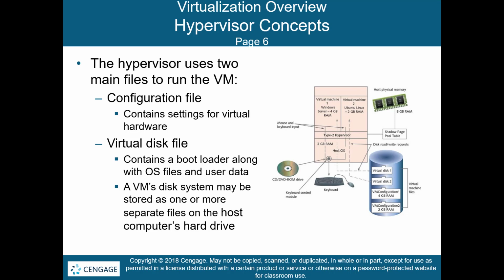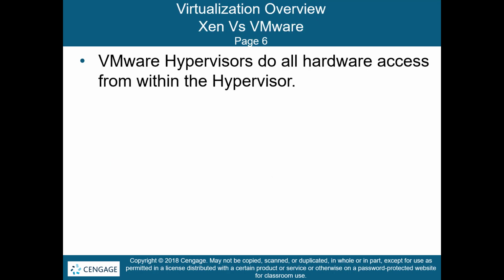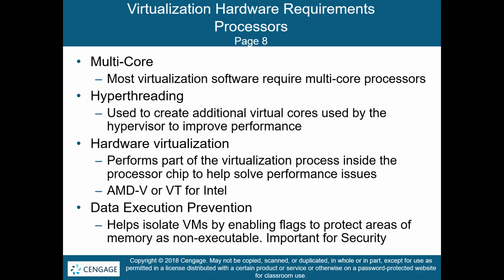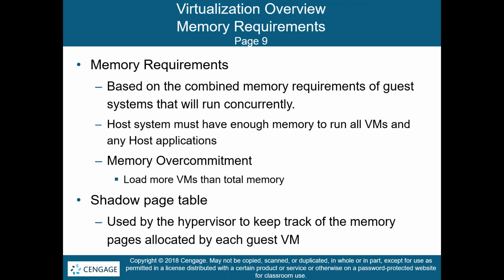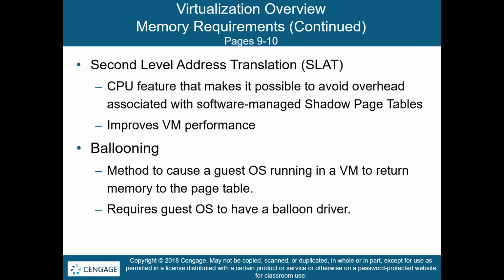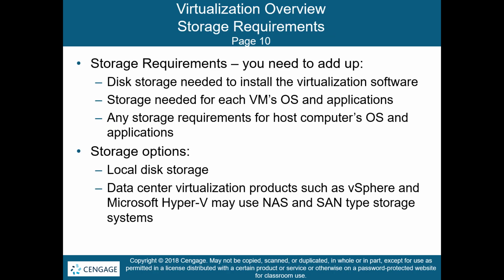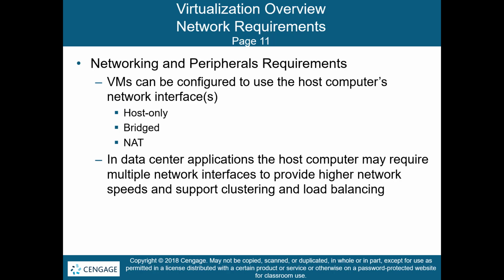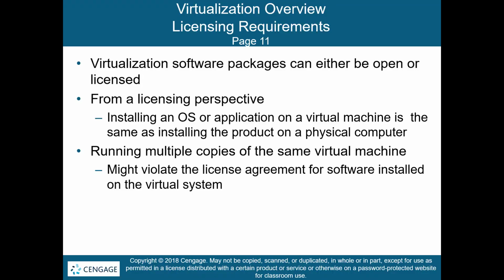Chapter 1 - Part 1B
Chapter 1 - Introduction to Virtual Computing

Part 1B

This 11 minute video covers virtualization concepts pages 5-11 of my Hands-on Virtual Computing textbook.